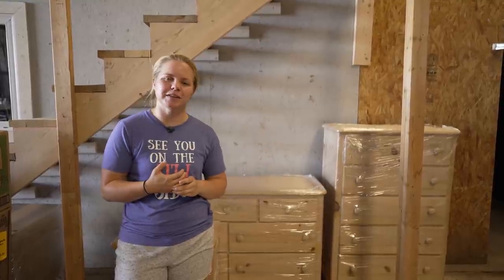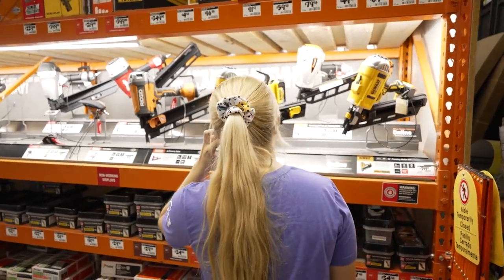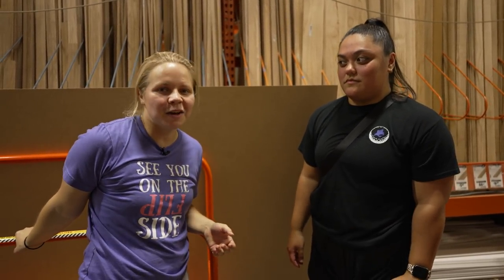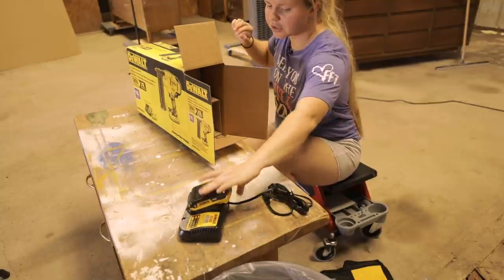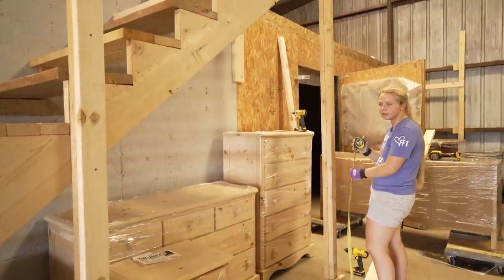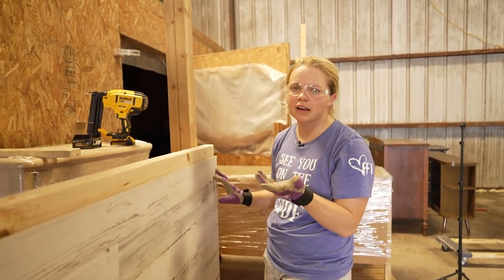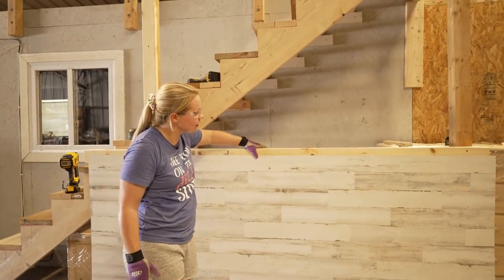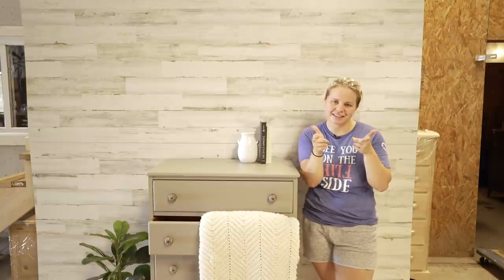Increase Sales & PROFIT with a Staging Wall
In this video, we build a staging wall and show you how to do so for under $100! Staging walls help tremendously when going to sell your furniture or showcase it online! The staging wall really will help take your photos to the next level and allow you to upscale your photos and your sales! We have gotten so many questions about how we built the wall in my parents' garage and now that we needed one for our shop, we are happy to bring you a step-by-step video on how to build a staging wall for under $100 that will increase your sales/profits!

We hope you enjoyed this tutorial and found value in it! See you on the flip side!

Tools/Products Used:
Cordless Brad Nailer
Brad Nails
2x4: 8ft length

Check out our Vlog Channel, "The Flip Side with Lauren and Neiman" for more content from the Furniture Flipping Teacher & Crew!

~Lauren